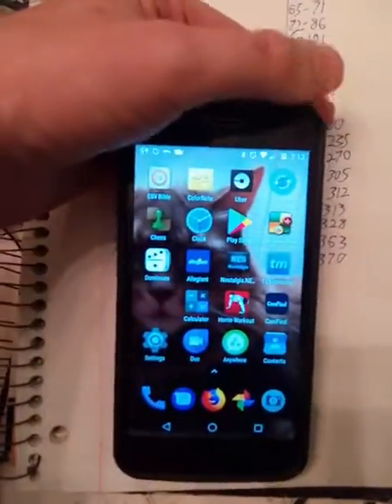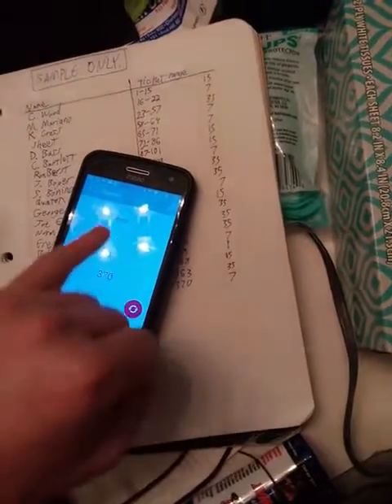QCCC Random Number Generated 50-50 Raffle System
'Random UX' is the name of the random number generator app demonstrated.  Just search the playstore for 'random number generator' and this app will be at the top of the list and you can try it out.